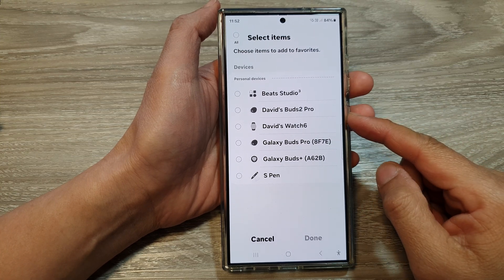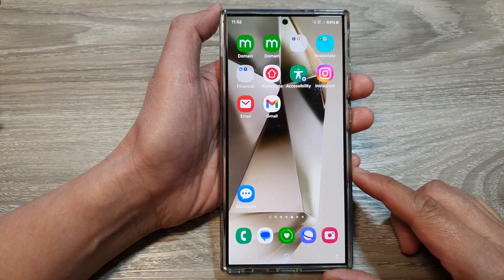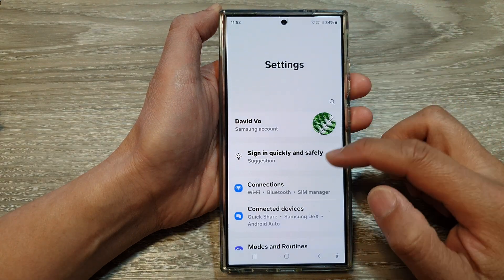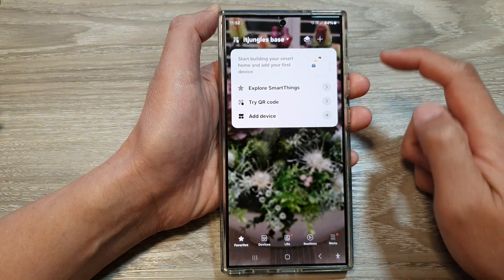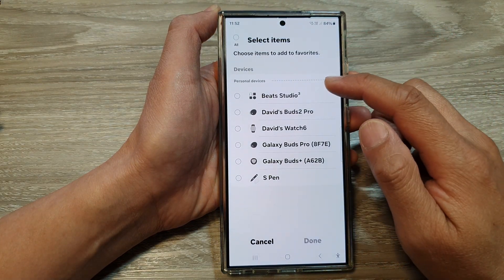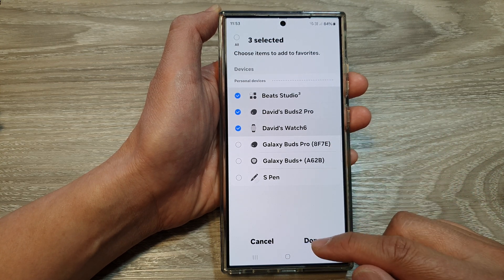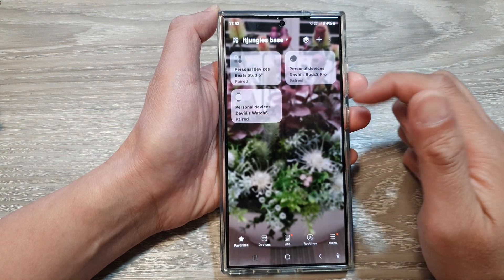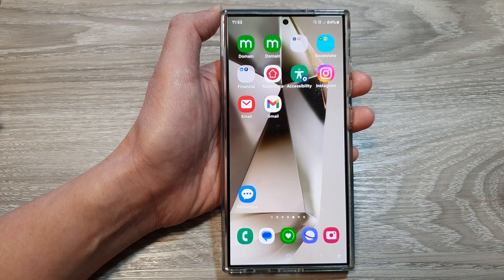Galaxy S24/S24+/Ultra: How to Add Devices To Favorites In SmartThings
Learn how you can add devides to favorites in SmartThings on your Galaxy device. The easy step-by-step guide will show you how you can quickly organise and access your most used smart devices from the SmartThings app.